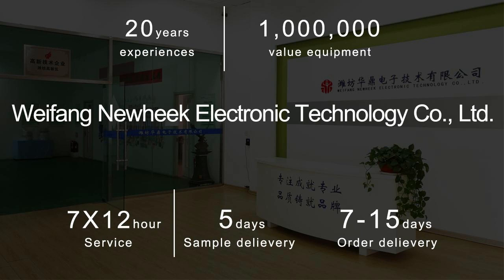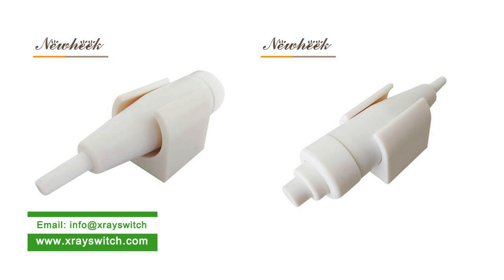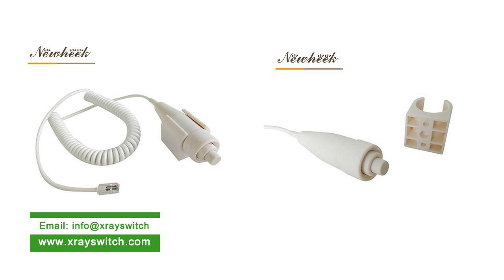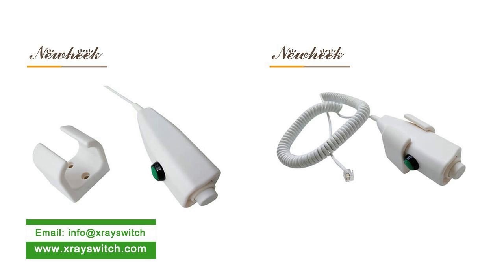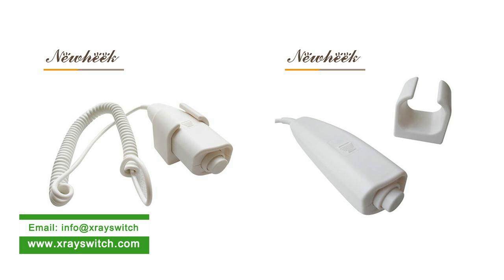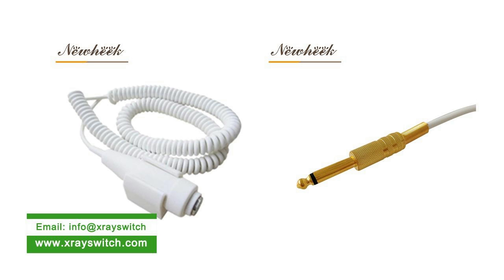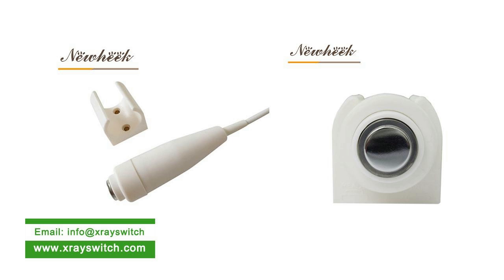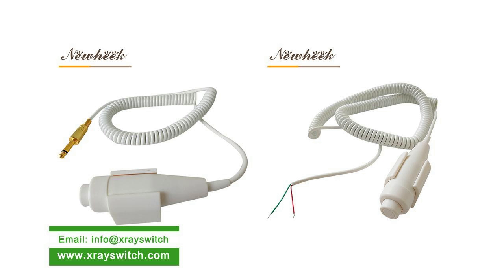What are the main connection modes of Newheek X-ray Exposure Hand Switch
Newheek X-ray Exposure Hand Switchs have 6 main types: L01, L02, L03, L04, L05, L06.